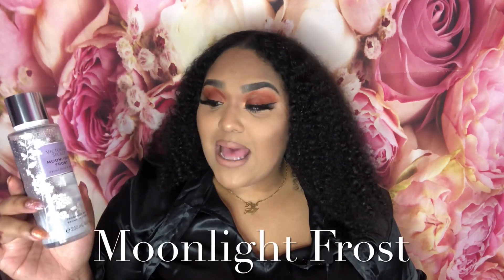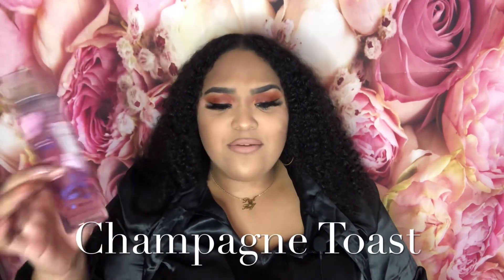FRAGRANCE MIST THAT ACTUALLY SMELL LIKE PERFUME !! YOU NEED THESE CHEAPIES !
Hey loves 🎀  I hope you really enjoyed this video !

FRAGRANCE MIST LIST-
MOONLIGHT FROST (VICTORIA SECRET)
DAHLIA ( BATH &BODY WORKS)
BARE VANILLA (VICTORIA SECRET)
SCANDOLOUS (VICTORIA SECRET)
BONFIRE BASH  ( BATH &BODY WORKS)
INTO THE NIGHT ( BATH &BODY WORKS)